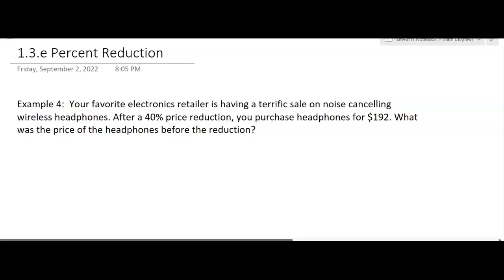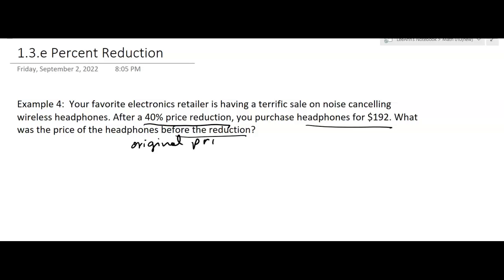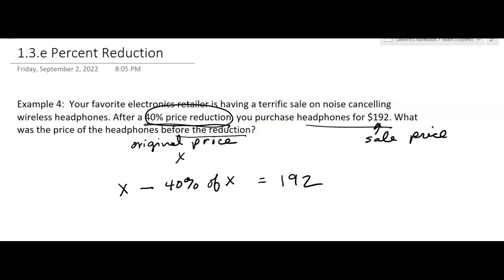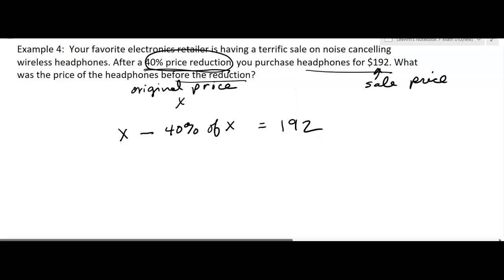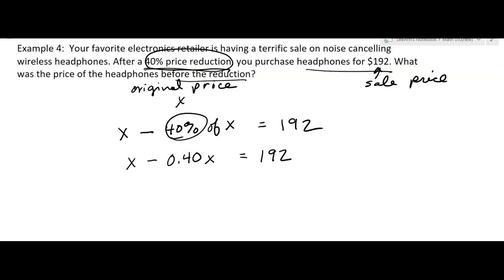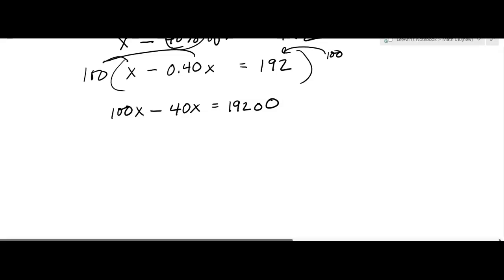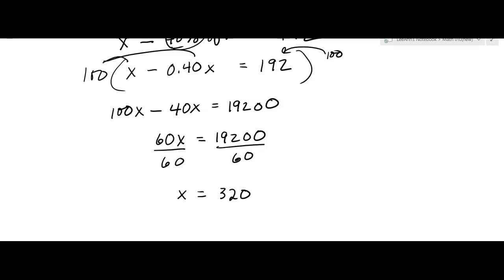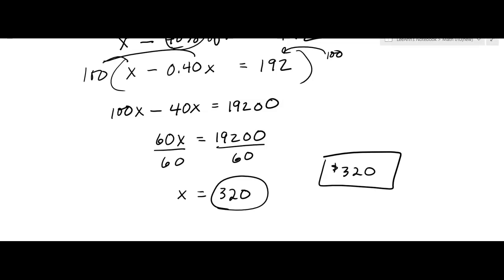1.3.e Percent Reduction